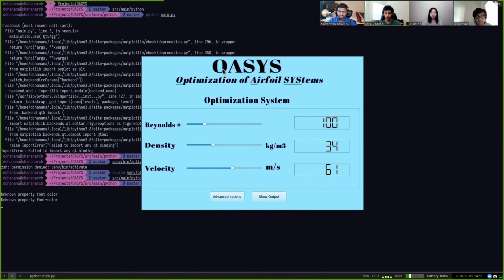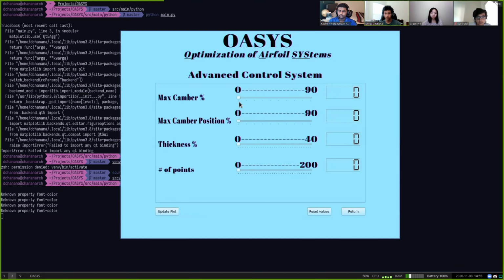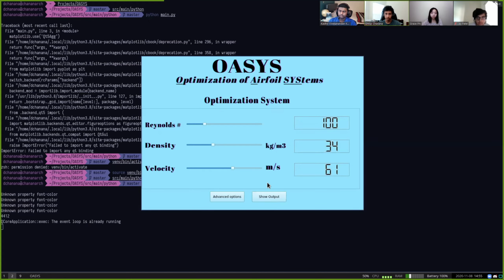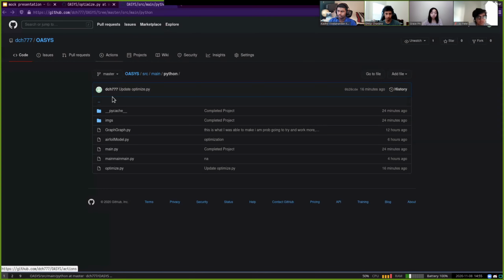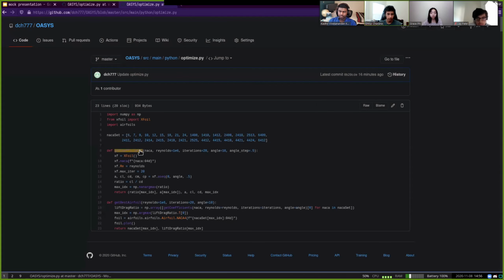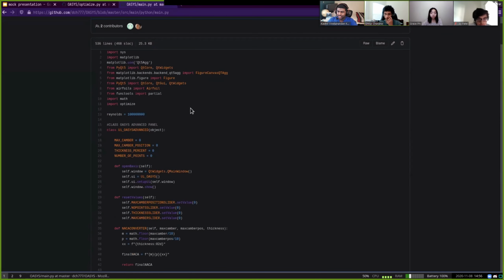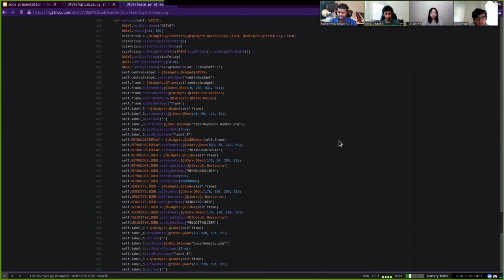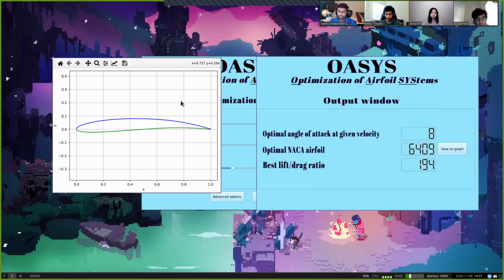HACK TAMS OASYS | Optimized Airfoil SYStems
OMG OMG OMG duck